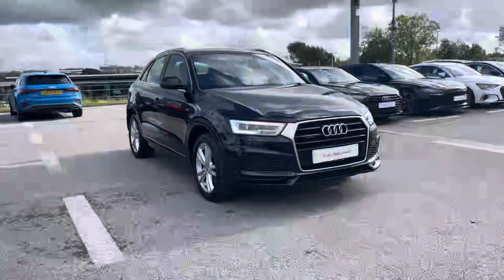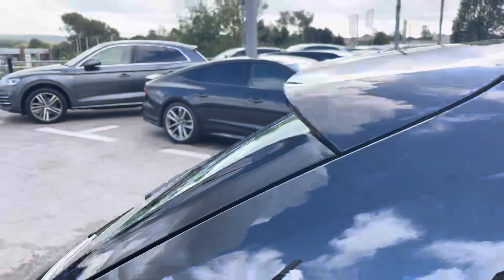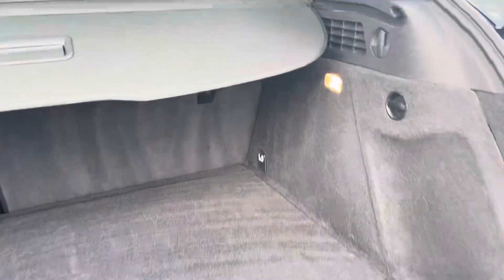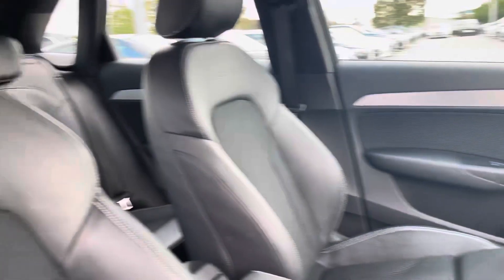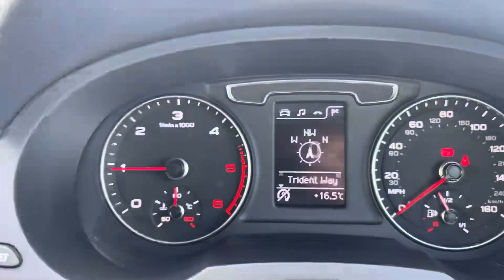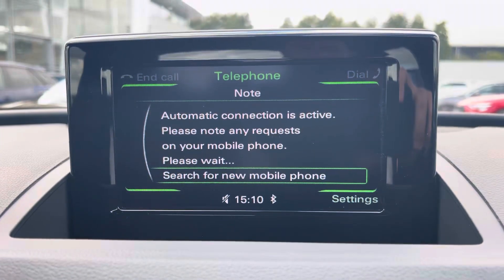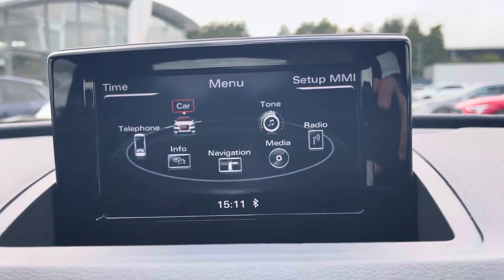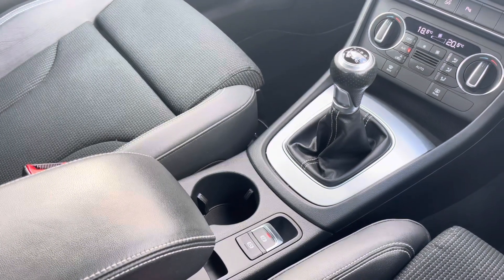Approved Used Audi Q3 S line Edition 2.0 TDI quattro 150 PS 6-speed | Blackburn Audi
Check out this approved used Audi Q3 S line Edition 2.0 TDI quattro 150 PS 6-speed, currently for sale at Blackburn Audi.

Audi Q3 S line Edition 2.0 TDI quattro 150 PS 6-speed
36,887 miles
Diesel
Manual
Brilliant Black paint

Some of the main features include:
LED Headlights
18 inch 5-twin-spoke alloys
S-Line styling pack
Power-operated tailgate